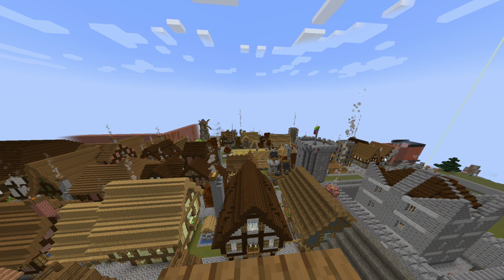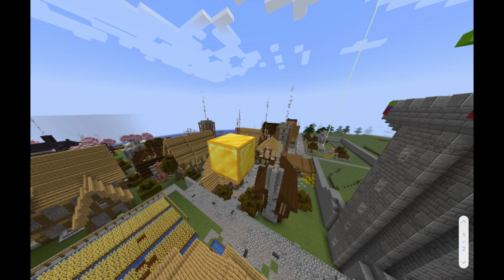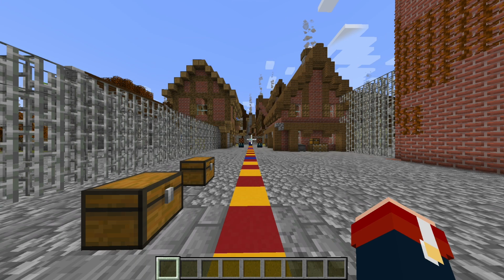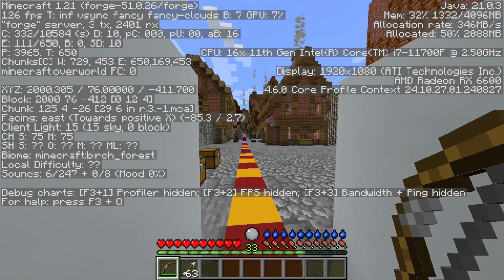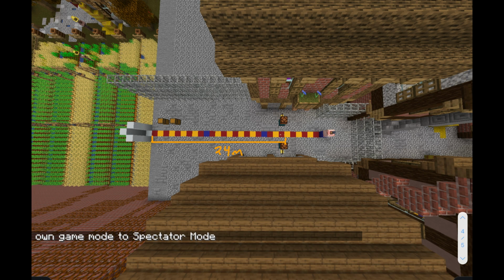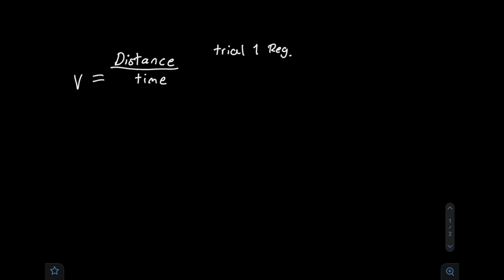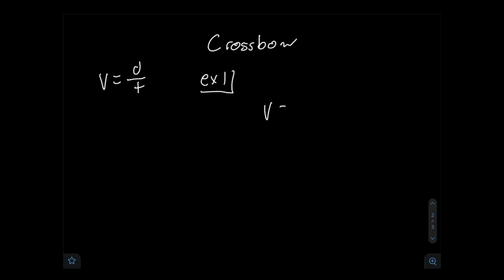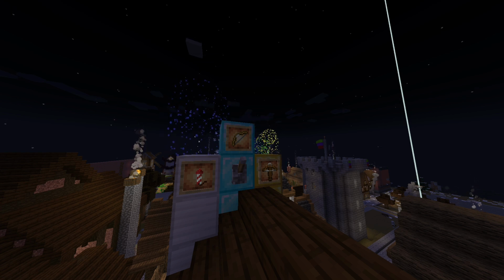Calculating Velocity Project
Physics Project Senior year